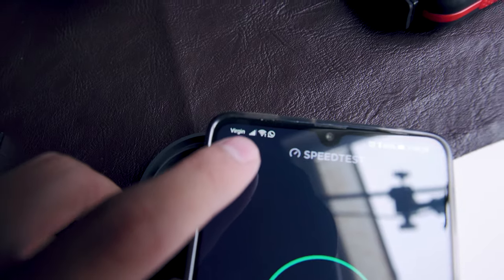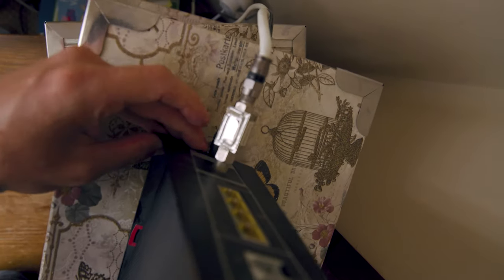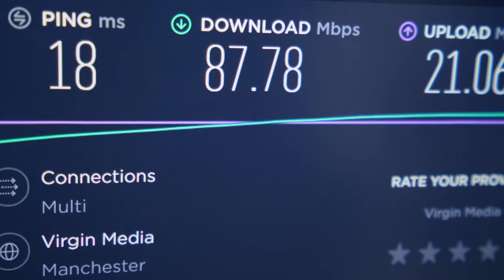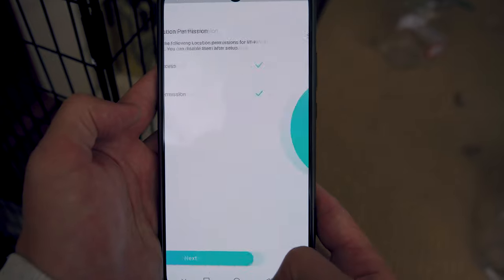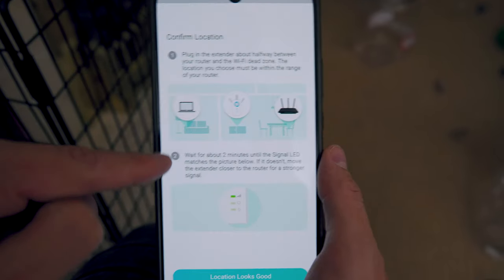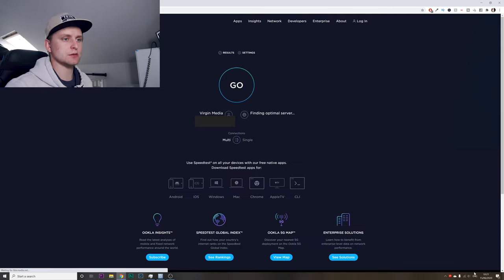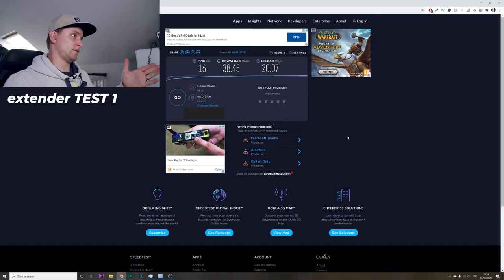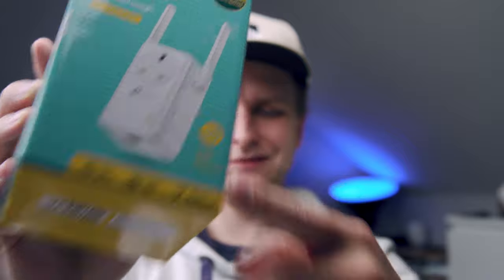Do cheap WI-FI extenders WORK?🤔 | TP-Link TL-WA860RE N300 Review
I've tried fixing this problem many times and here's another go at trying to fix the WI-FI signal in my office that's far from the Wi-FI Router. This time trying a different TP-Link wifi extender.

Here's the Wifi Extender I used
(TP-Link TL-WA860RE N300)

GEAR USED IN THIS VIDEO:
AUDIO:

-New Sony B-roll Camera
-My Main workhorse camera
-Main Lens That Gets All The Shots
-The Wide Angle cheap-beast

LIGHTS:
-The Ringlight I use
-My Fav Cheap 3pack LED Video Lights
-The Blue ringlight behind me
-The other light I use for fill light

OTHER:
-My phone that you can sometimes see me use